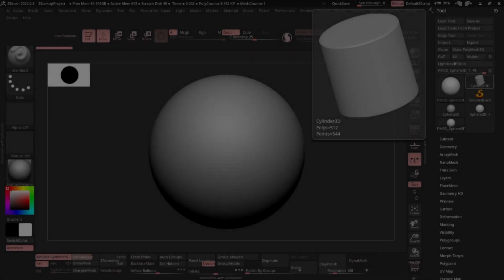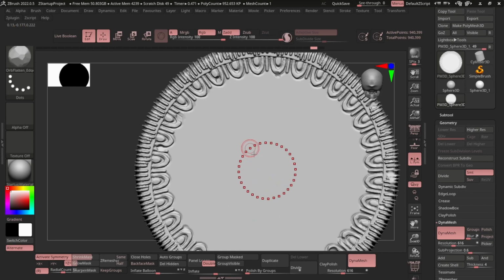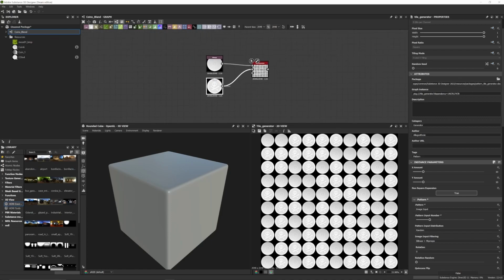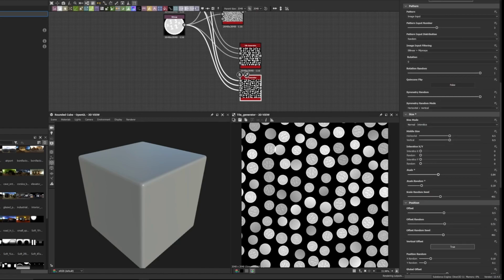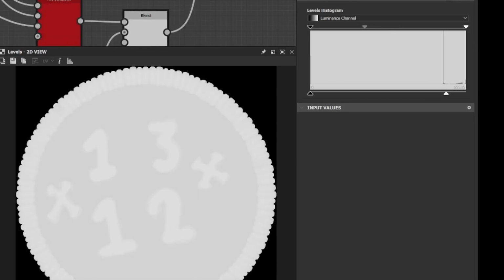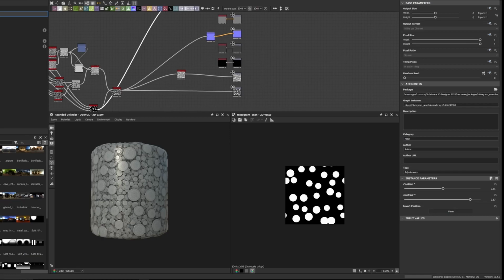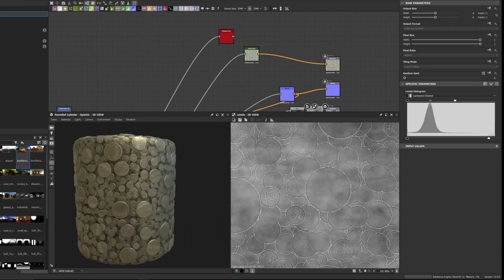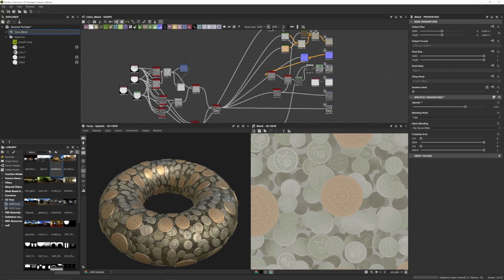3D Coin Material - ZBrush and 3D Substance Designer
In this Tutorial I show you a simple technique to create assets in Z brush for use in Substance Designer.

00:00 Intro Z brush
00:38 Sculpting the Coin Technique
05:29 Sculpting the Coin Time Lapse
06:10 Exporting Height Maps / Alphas
08:06 Substance Designer, Importing Height Maps / Alphas
09:19 Tiling the Coins
24:05 Base Color Set Up
25:25 Roughness Pass
29:10 Base Color Set up Cont.
32:41 Final Thoughts
33:58 Outro